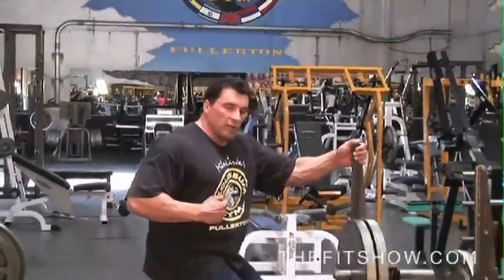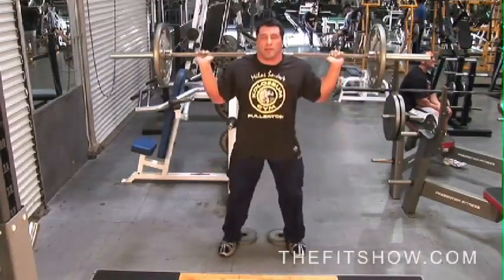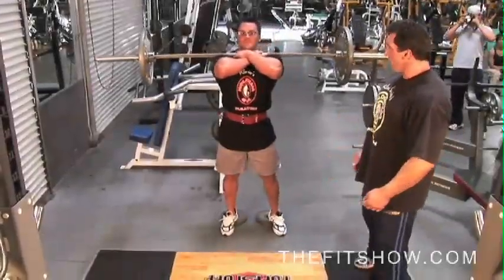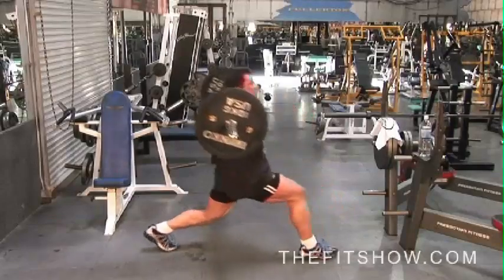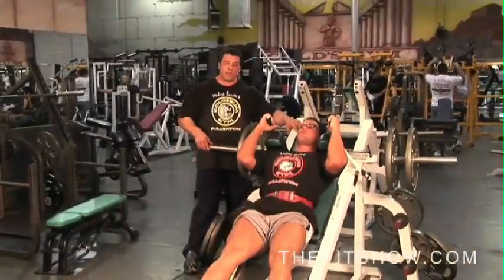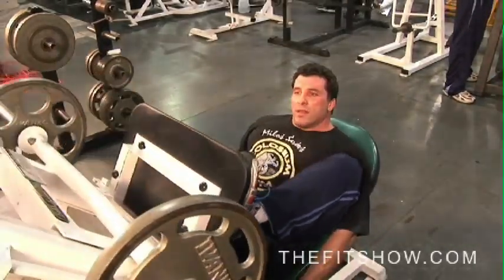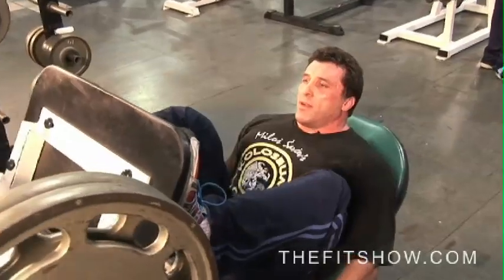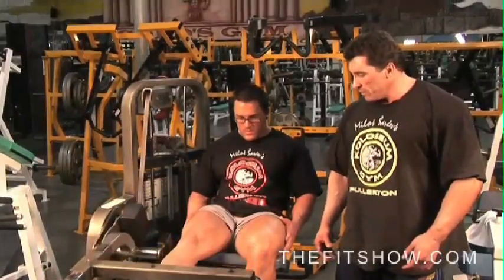Episode6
This week on The Fit Show: You have questions and we have answers. On this show we answer the question on how to spice up a bland diet with low sugar items, on a special Q&A segment of The Fit Show.